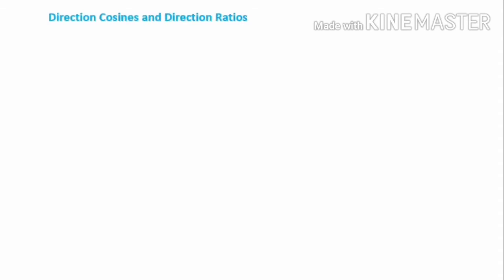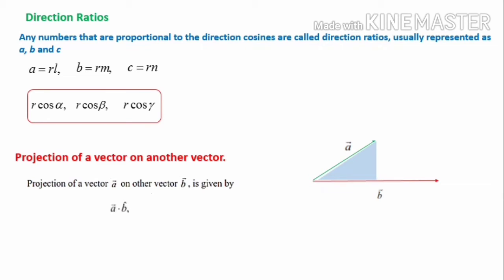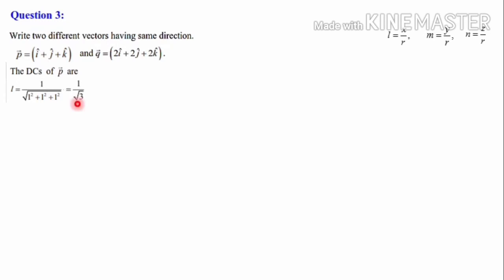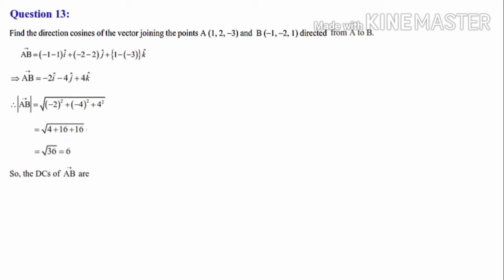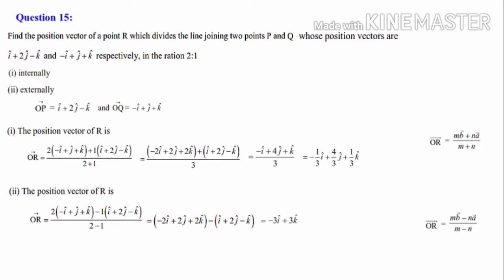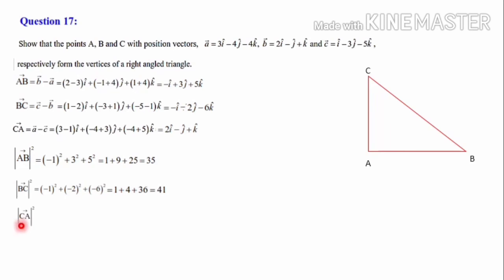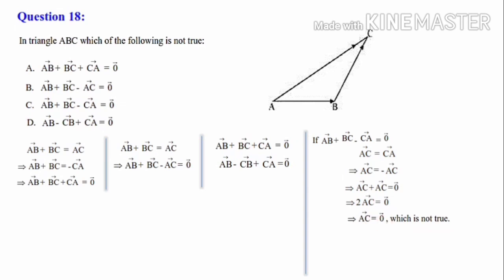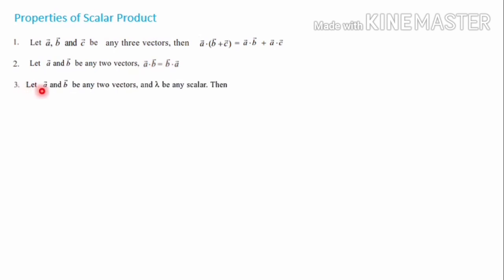Class 12 Vector Algebra part 2